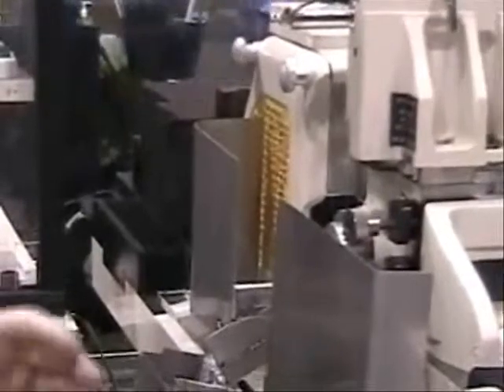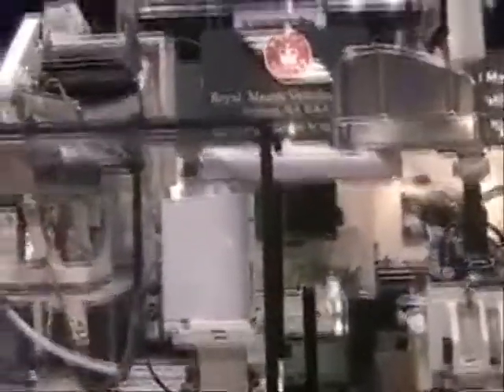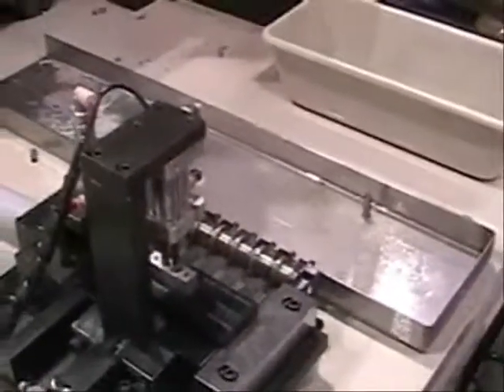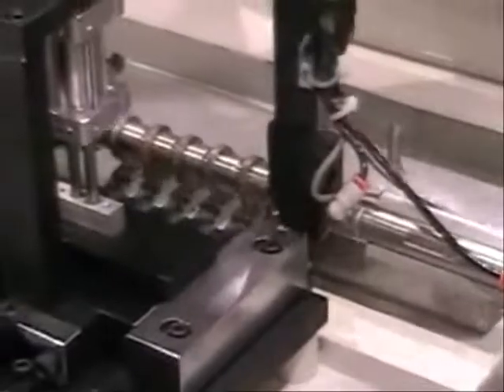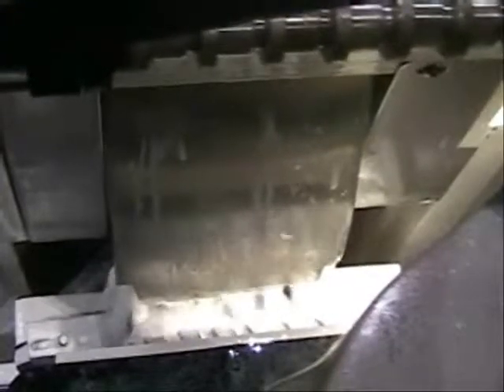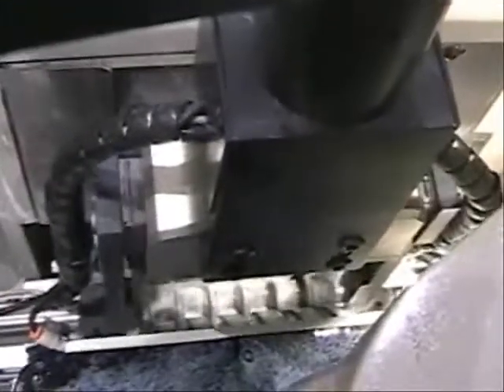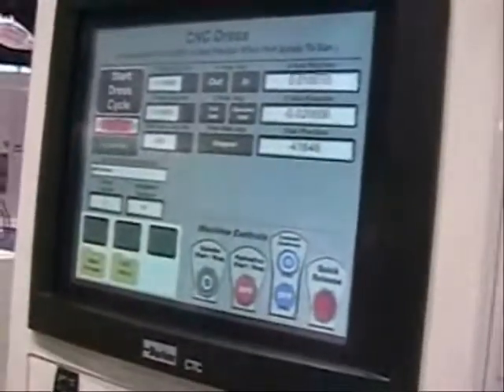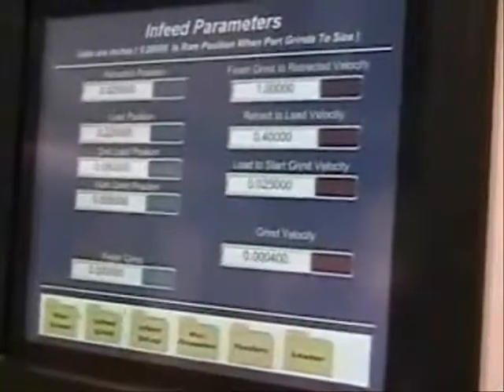Hi-Accuracy CNC Centerless Grinder with Robot grinding 6 Parts at a Time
Infeed centerless grinding of 6 parts at a time on a Royal MAster Centerless grinder. This machine is equipped with our Hi-Accuracy system and CNC dressing of the grinding wheel